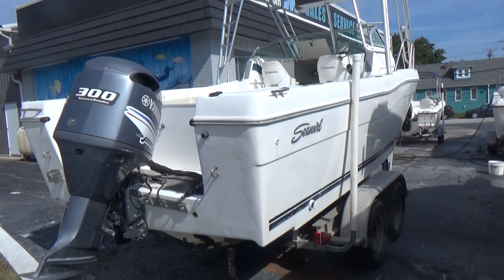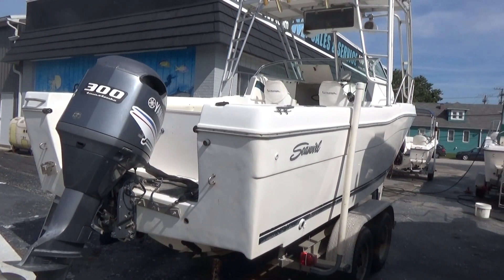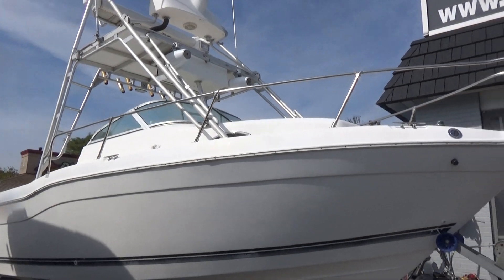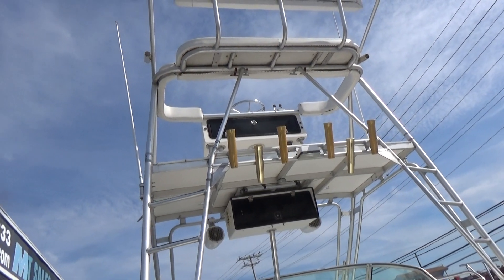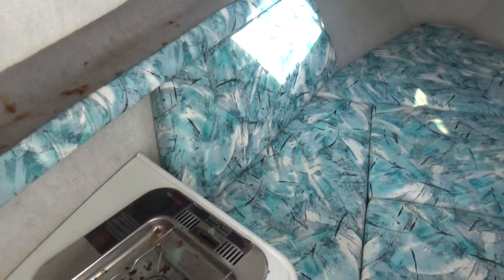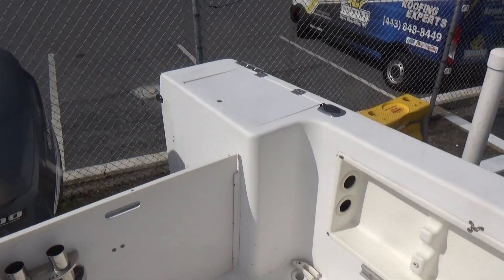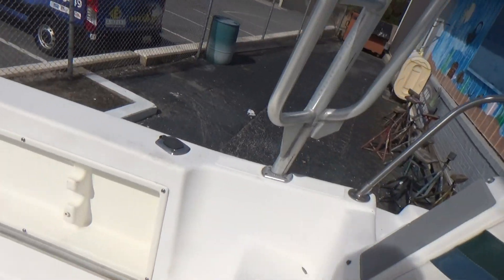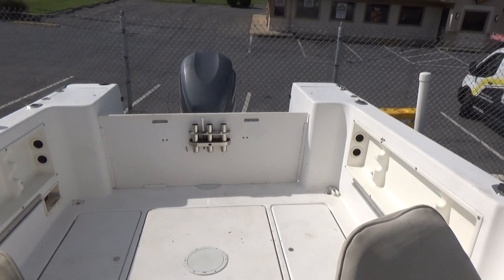1998 2600 Sea Swirl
This 1998 Sea Swirl 2600 Walk-around Cuddy is powered by a 300hp Yamaha HPDI outboard. Engine hours are 430. Features include: dual batteries, fish boxes, stainless prop, hydraulic steering, porta potty, and folding flybridge with steering. This sale also includes a nice aluminum trailer for free! Very nice boat in decent condition.